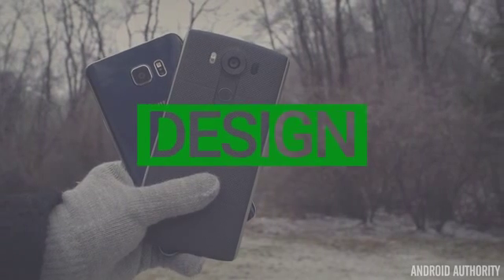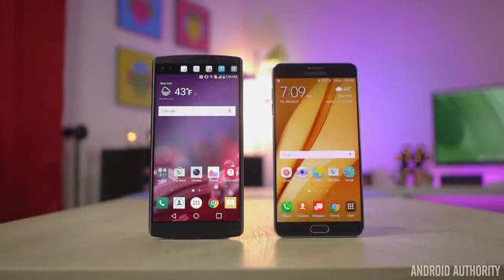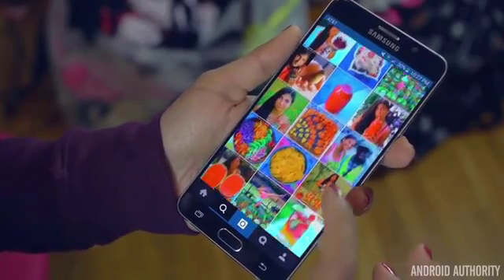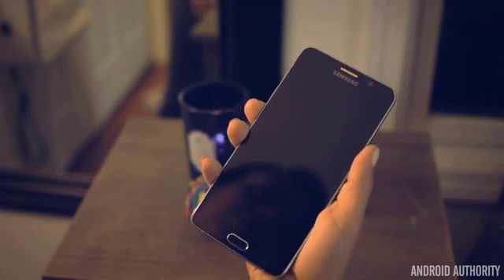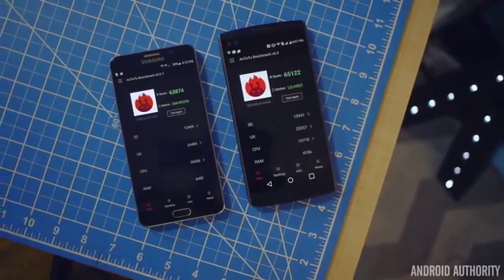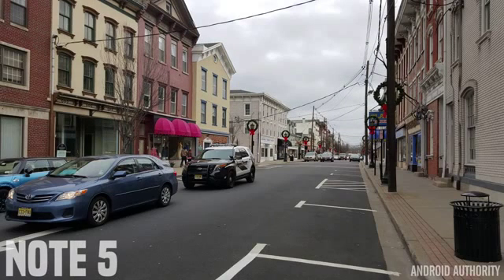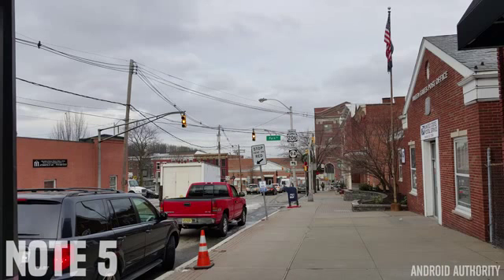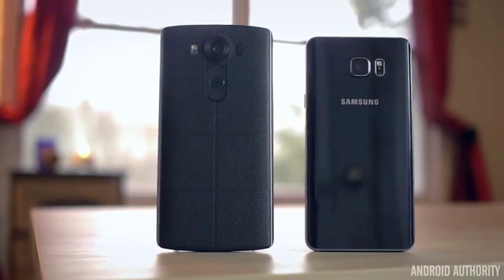So Sánh LG V10 và Samsung Galaxy Note 5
LG V10 vs Samsung Galaxy Note 5